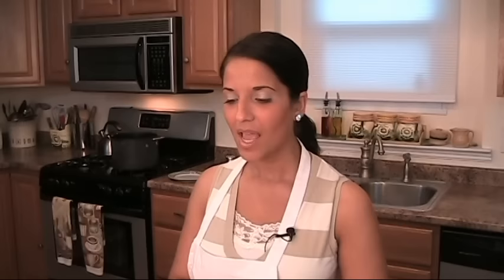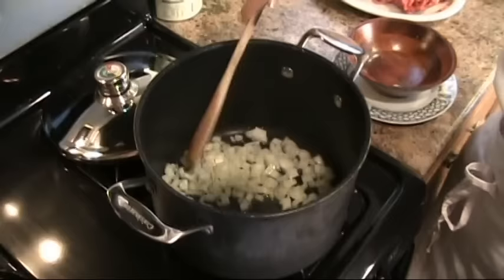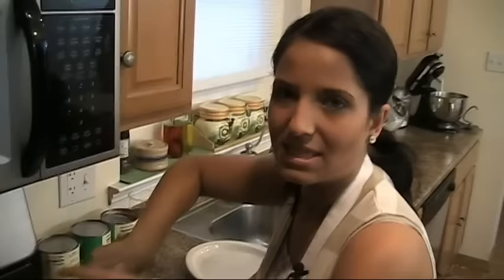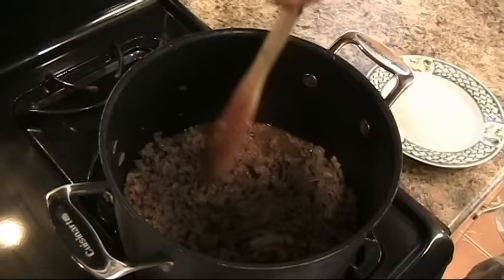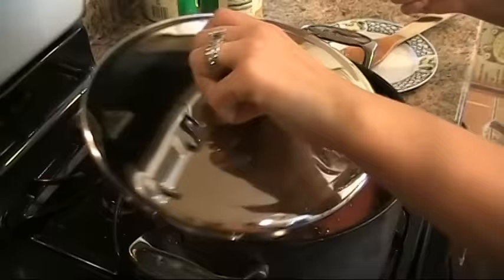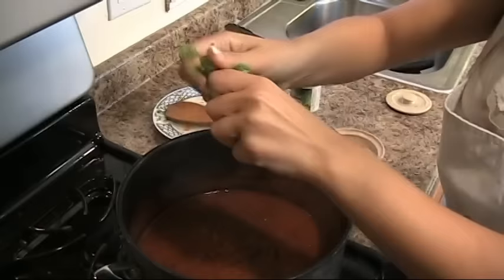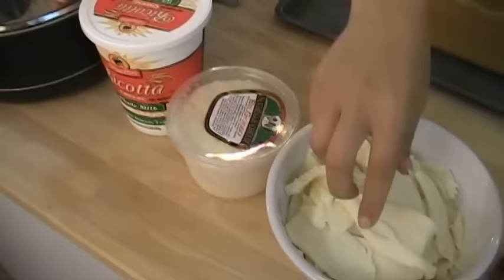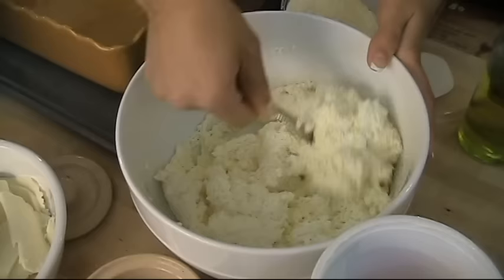How to Make Classic Italian Lasagna Recipe by Laura Vitale - "Laura In The Kitchen" Episode 47